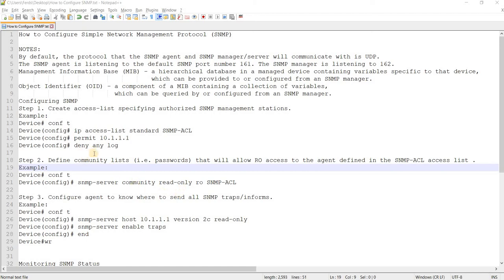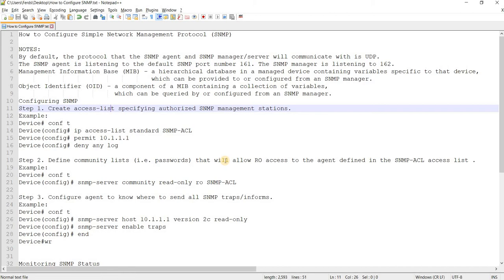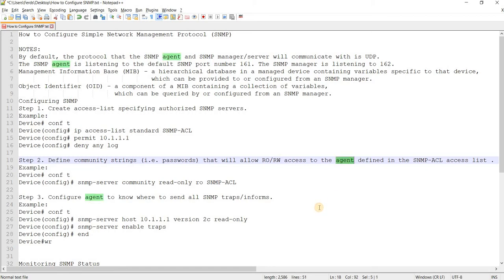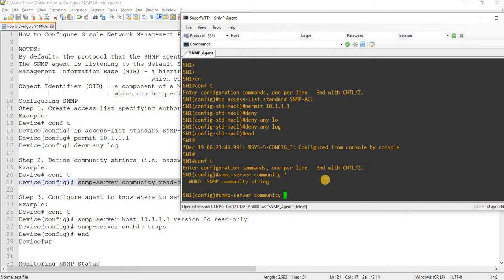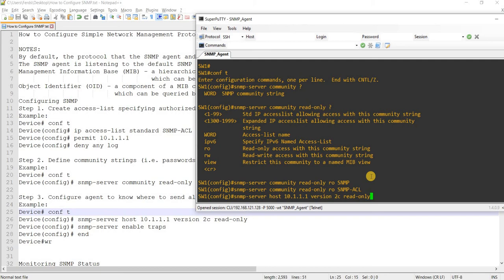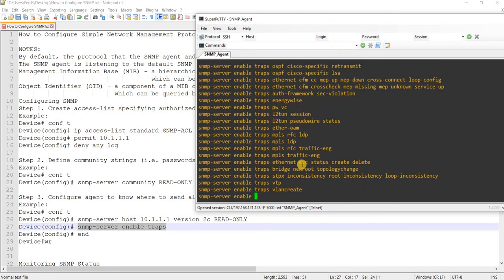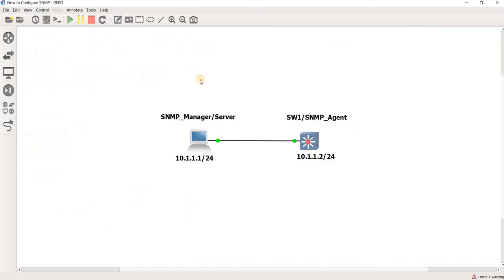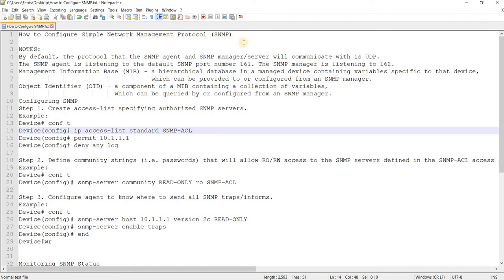How to Configure SNMP (Step by Step)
How to Configure SNMP (Simple Network Management Protocol)

NOTES:
By default, the protocol that the SNMP agent and SNMP manager/server will communicate with is UDP.
The SNMP agent is listening to the default SNMP port number 161. The SNMP manager is listening to 162.
Management Information Base (MIB) - a hierarchical database in a managed device containing variables specific to that device, which can be provided to or configured from an SNMP manager.
Object Identifier (OID) - a component of a MIB containing a collection of variables, which can be queried by or configured from an SNMP manager.

Configuring SNMP
Step 1. Create access-list specifying authorized SNMP servers.
Example:
Device# conf t
Device(config# ip access-list standard SNMP-ACL
Device(config# permit 10.1.1.1
Device(config# deny any log

Step 2. Define community strings (i.e. passwords) that will allow SNMP servers defined in the SNMP-ACL access list RO/RW access to the agent.
Example:
Device# conf t
Device(config)# snmp-server community READ-ONLY ro SNMP-ACL

Step 3. Configure agent to know where to send all SNMP traps/informs.
Example:
Device# conf t
Device(config)# snmp-server host 10.1.1.1 version 2c READ-ONLY
Device(config)# snmp-server enable traps
Device(config)# end
Device# wr

References:

- Cisco CCNA Packet Tracer Ultimate labs: SNMP CCNA Lab. Answers!
- SNMP Operation (CCNA Complete Video Course Sample)
- SNMP: Frequently Asked Questions About MIBs